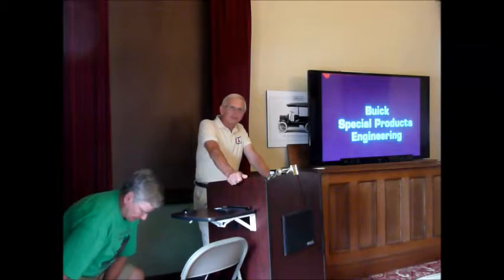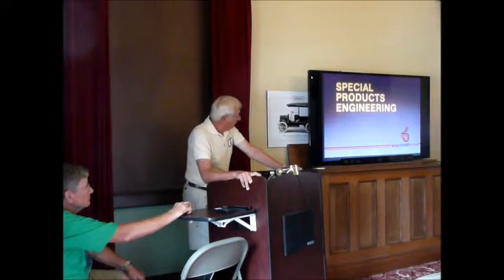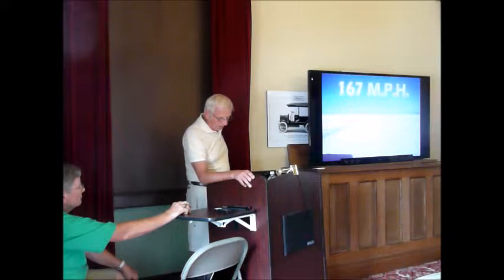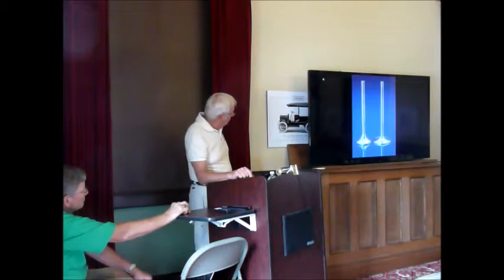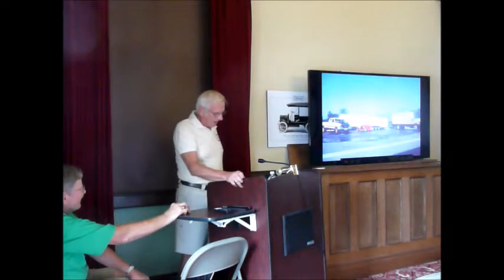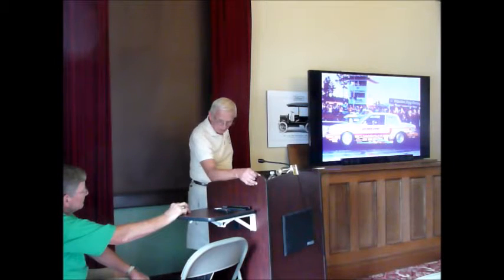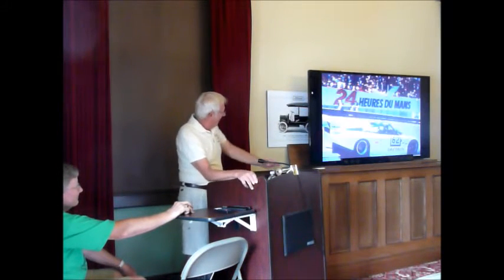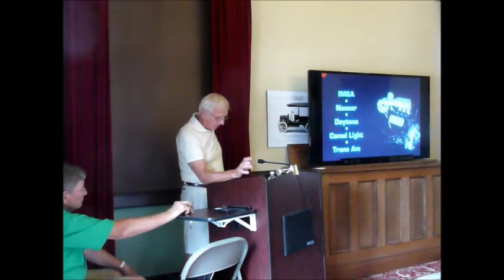Ron K talk